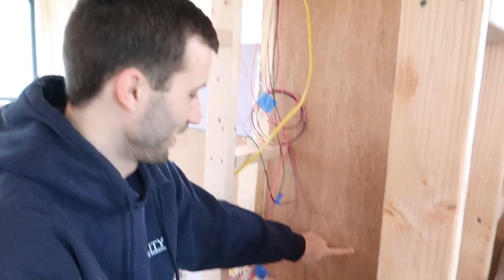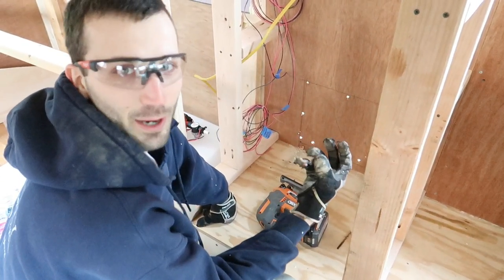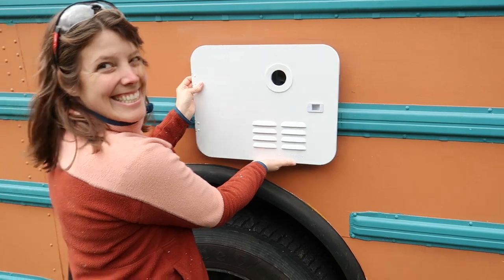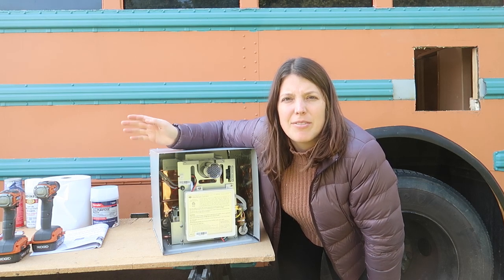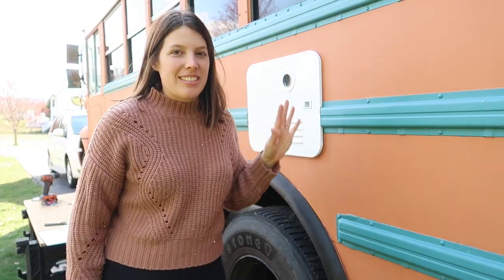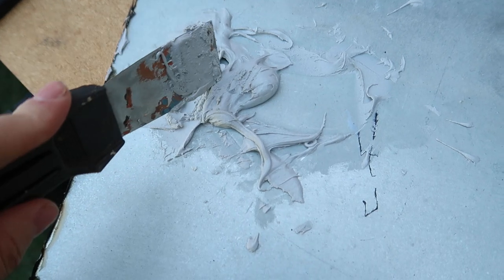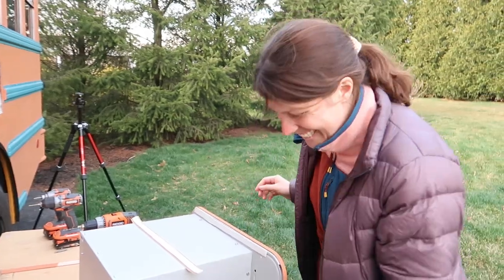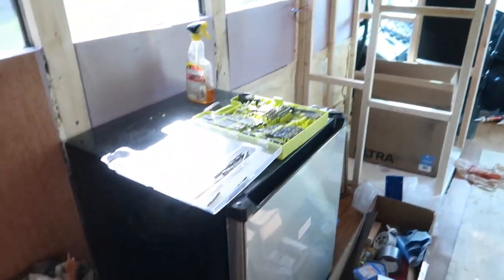Skoolie Water Heater Install - Girard GSWH-2 | BUS BUILD EPISODE 31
Our water heater is in! We cut yet another hole in our bus, and installed our Girard GSWH-2 water heater. Questions about our install?

Water Heater

Water Heater Door

Metal Self Drilling Screws